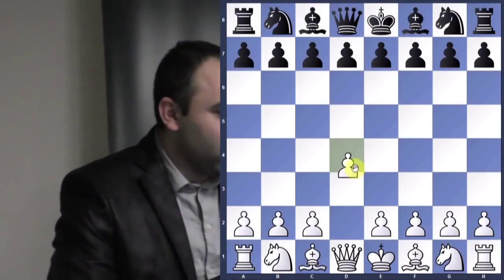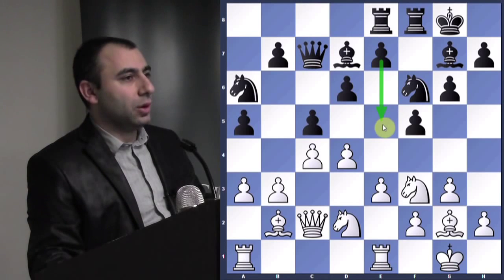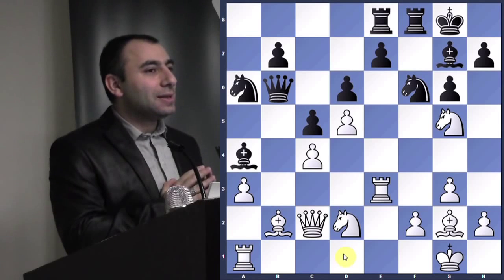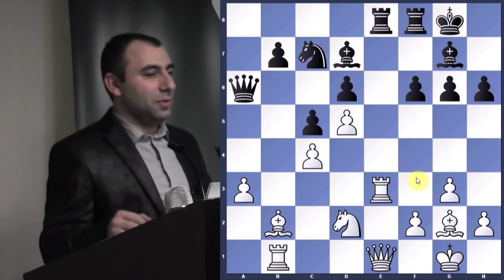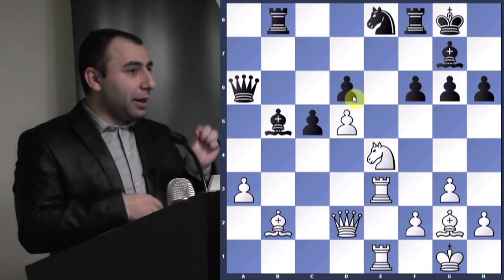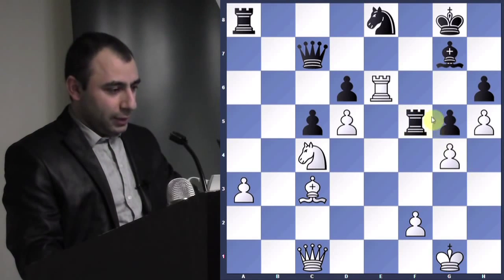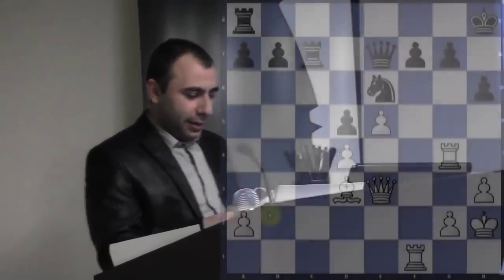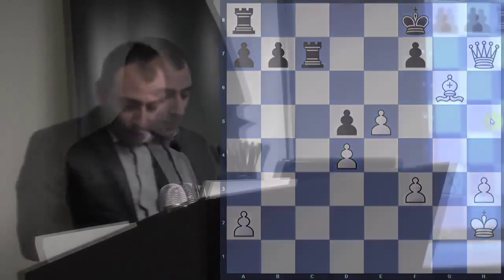Dutch Defense & Positional Chess with GM Varuzhan Akobian